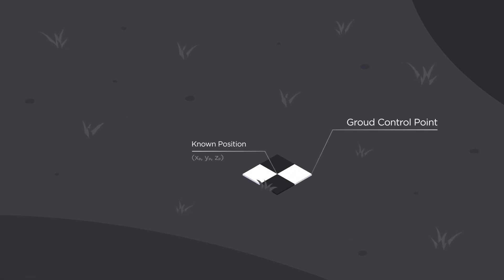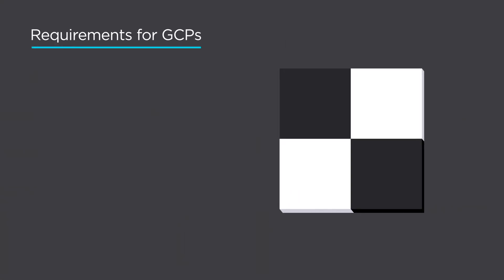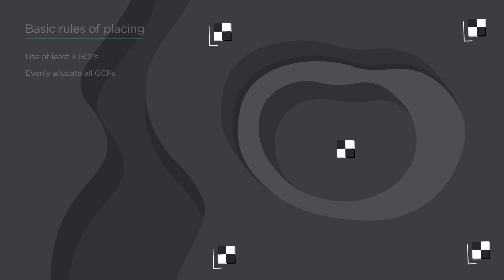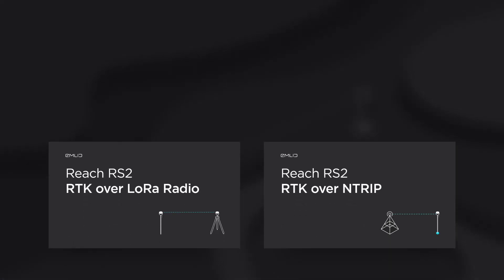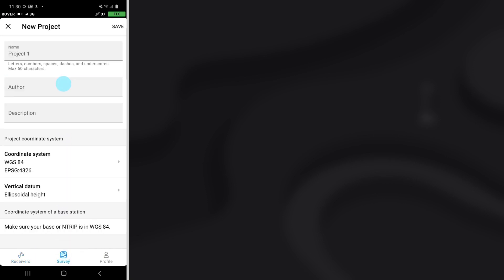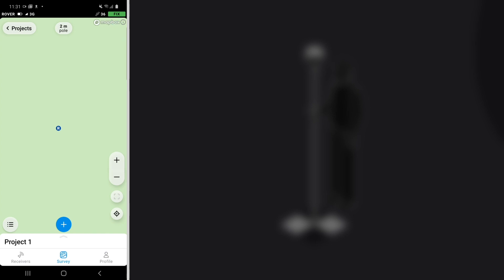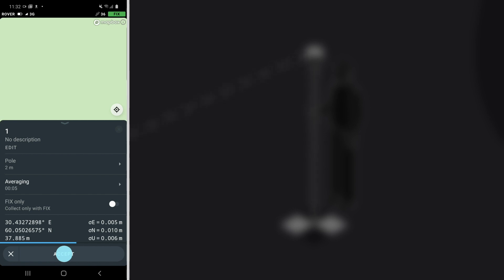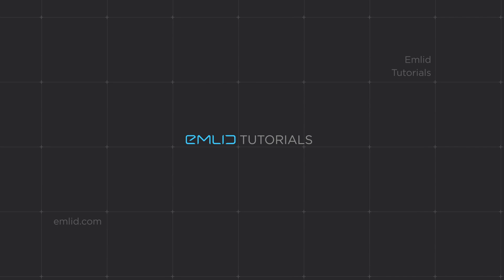How to Place Ground Control Points (GCPs) for Precise Drone Mapping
If you're planning to conduct precise drone mapping, it's essential to prepare Ground Control Points (GCPs) for your project. In this video, we'll explain what GCPs are and how to correctly place them for accurate results. GCPs are identifiable spots with known coordinates used to anchor your photogrammetric data to the coordinate system you're working with. Even if you're using PPK or RTK-equipped drones, GCPs remain crucial to ensuring the accuracy of your project.

We'll guide you through the basic rules of placing GCPs, including how to distribute them evenly across your site, the importance of visibility, and how to measure their positions using RTK or PPK-capable GNSS receivers. Whether you're a beginner or experienced in drone surveying, this step-by-step tutorial will help you achieve the best results in your mapping projects.

00:00 - Introduction
00:19 - What GCP is
00:52 - Requirements for GCPs
01:11 - Basic Rules of Placing GCPs
01:58 - Measuring GCP’s position
04:00 - Exporting GCPs’ coordinates